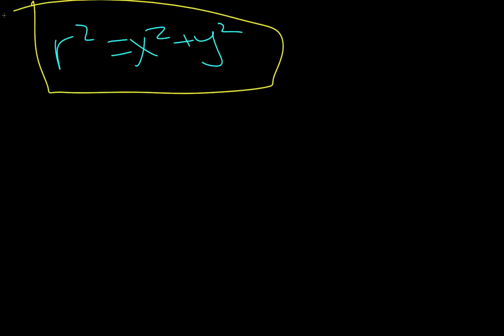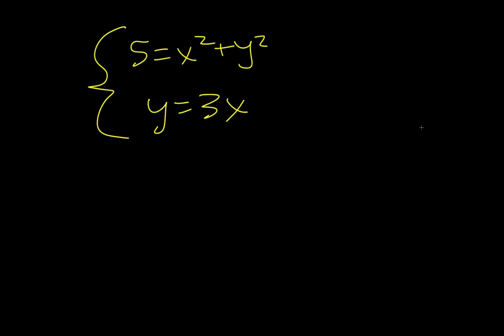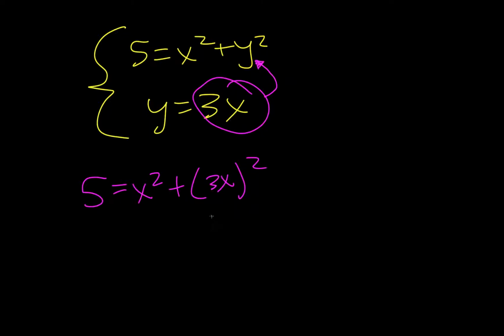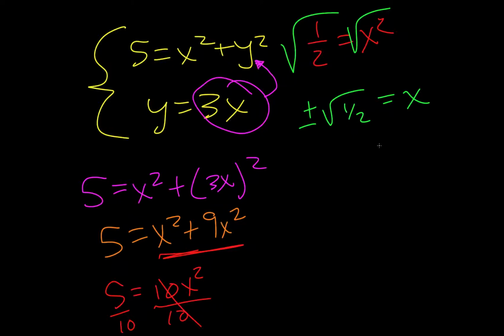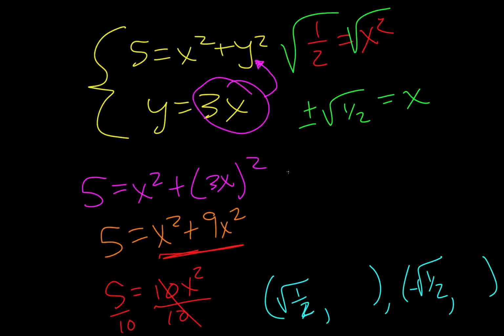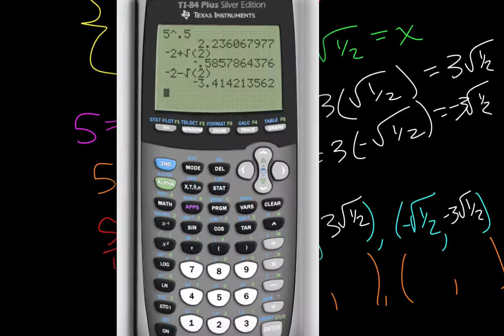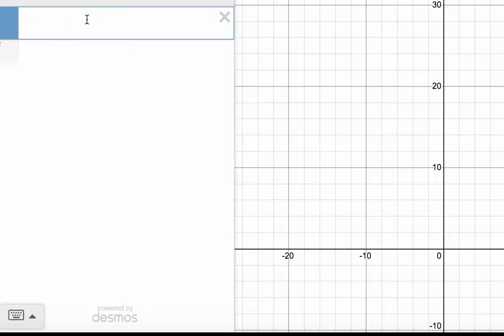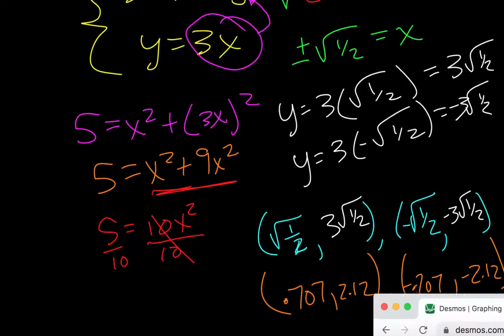SM2 - 3.F (Part 1) - Solving Systems of Equations Involving Circles and Quadratics